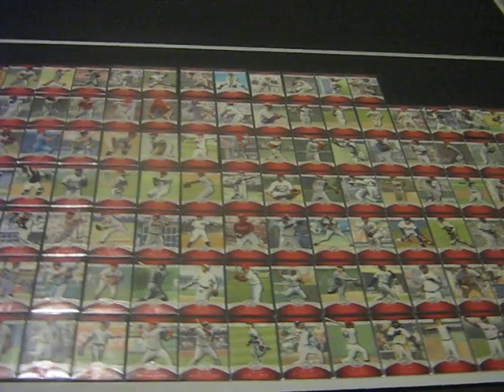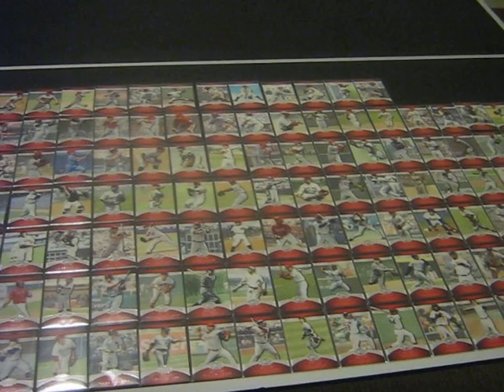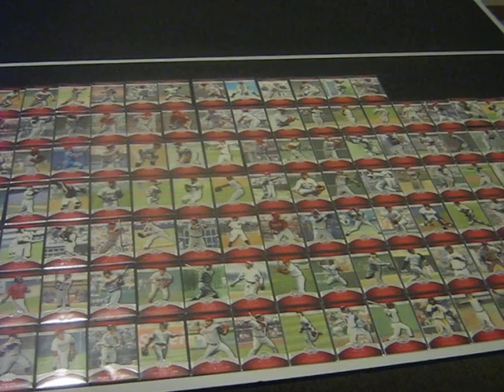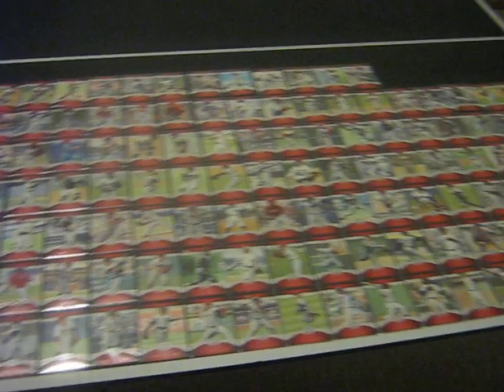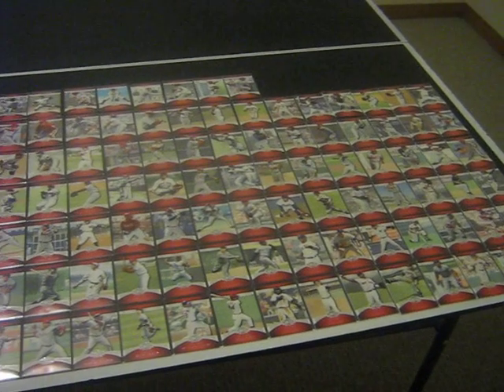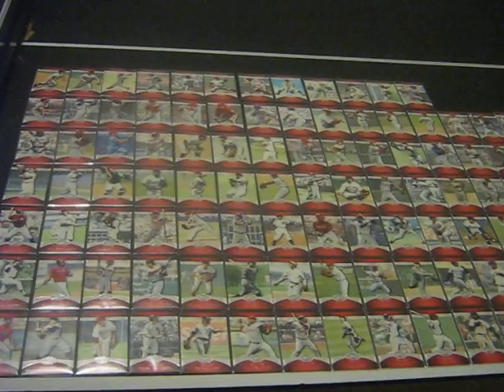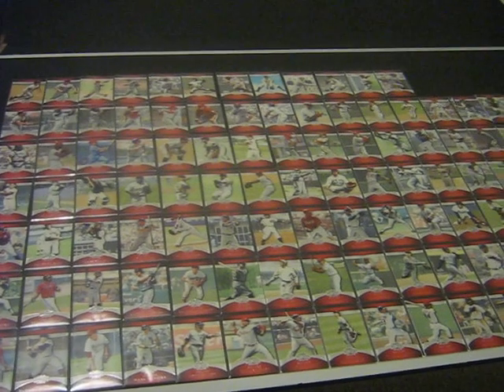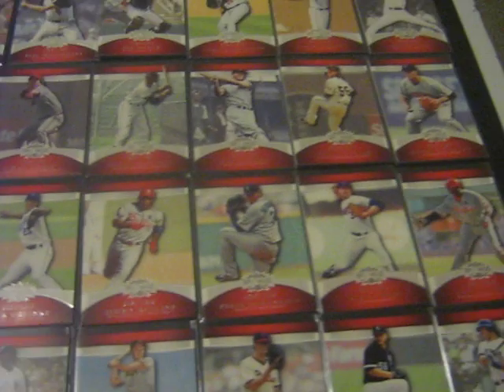Showcase: Complete Set of 2010 Topps Triple Threads Baseball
- 120 cards featuring HOFs and Current Stars numbered out of 1350
- considering offers on the set